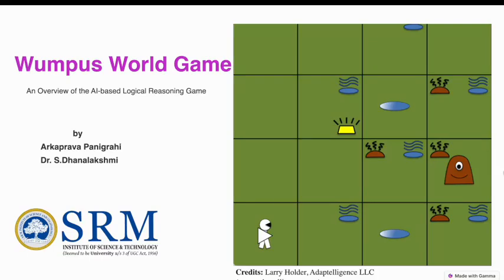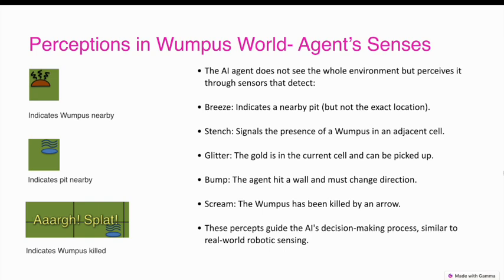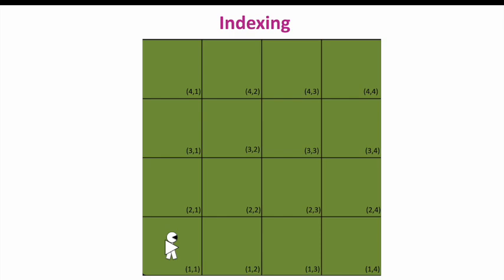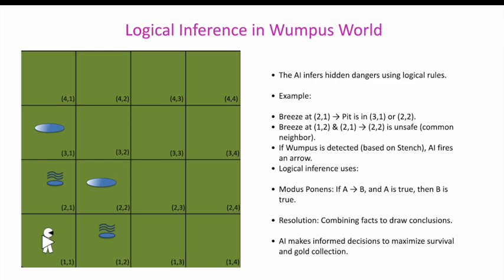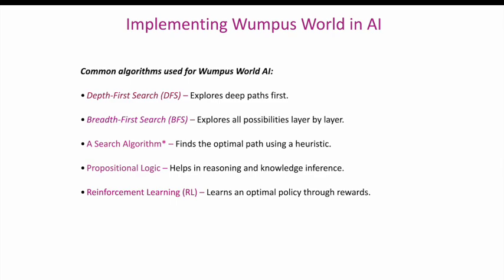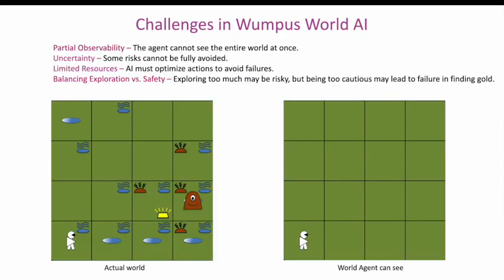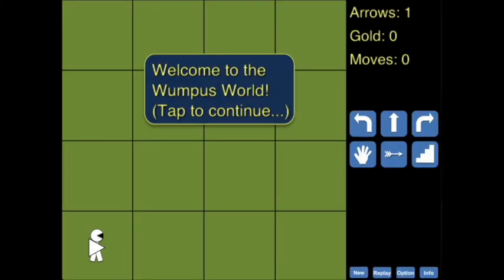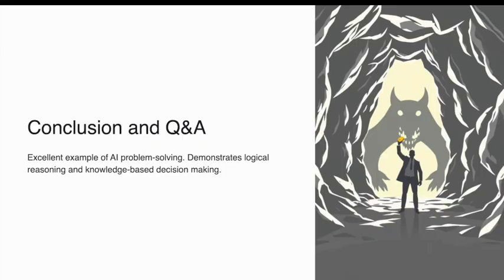Wumpus World Video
Wumpus World is a grid-based AI environment where an agent navigates through a cave, avoiding pits and the deadly Wumpus while searching for gold. It's a great example of logic-based AI decision-making!